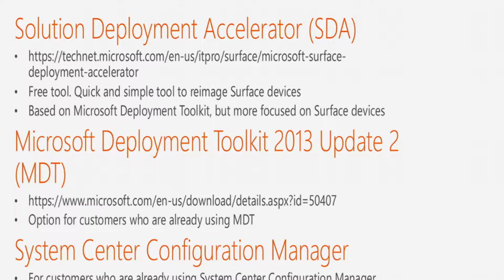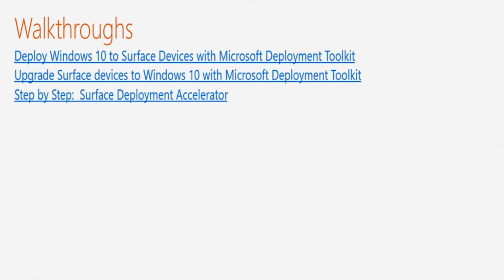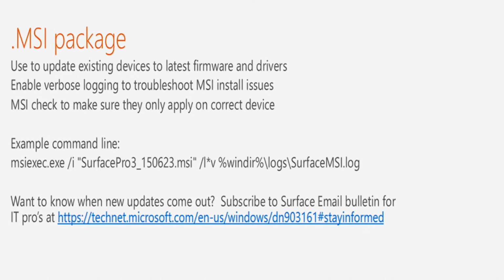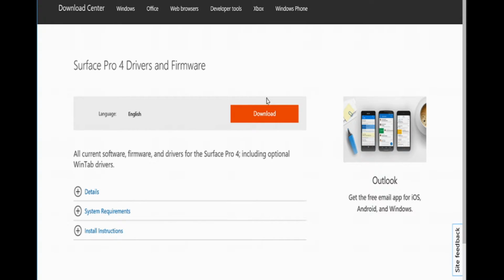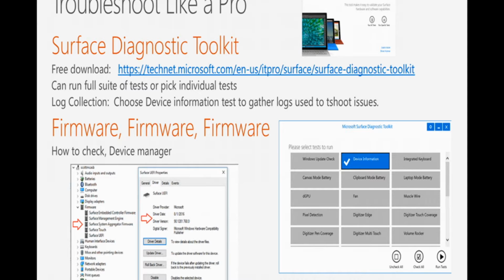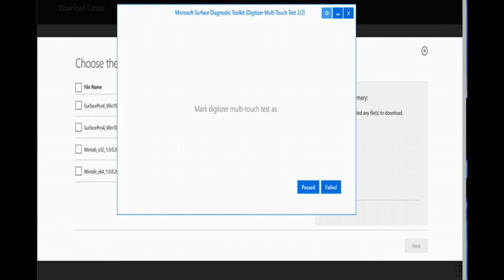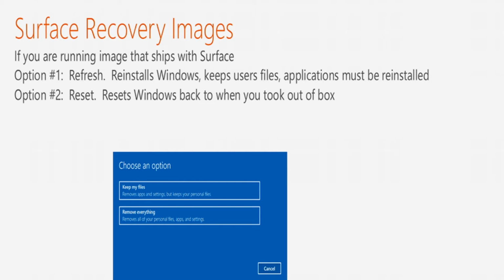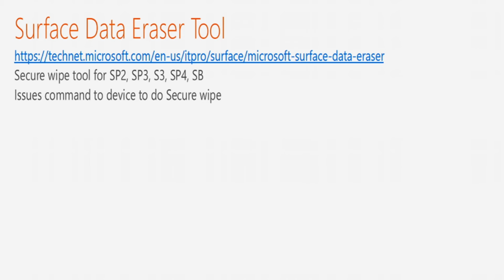Microsoft Ignite 2016 Manage Microsoft devices like a pro